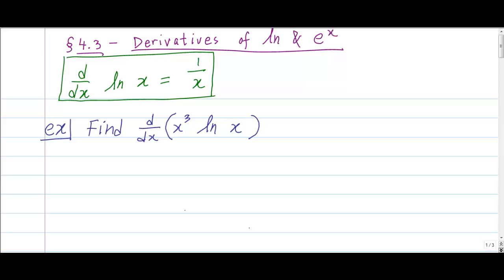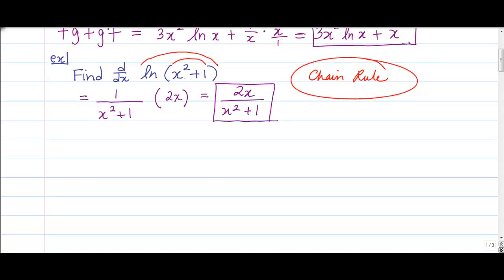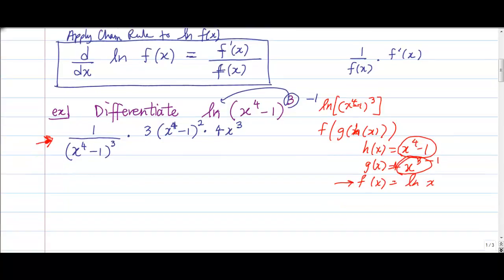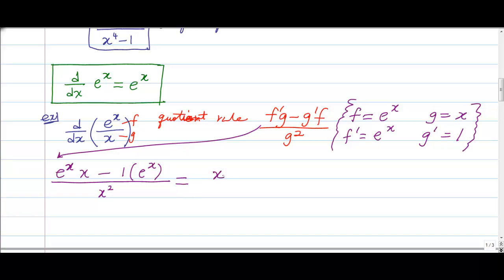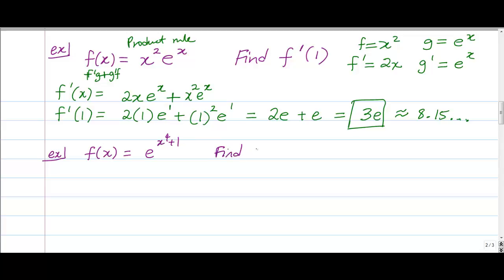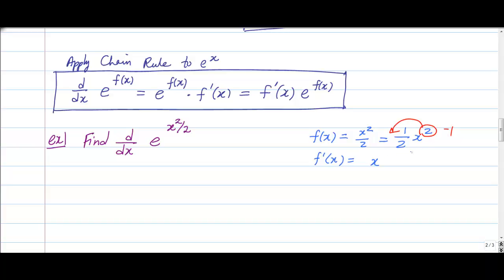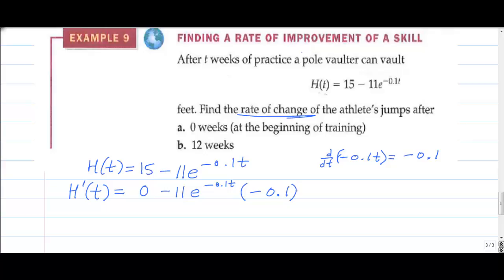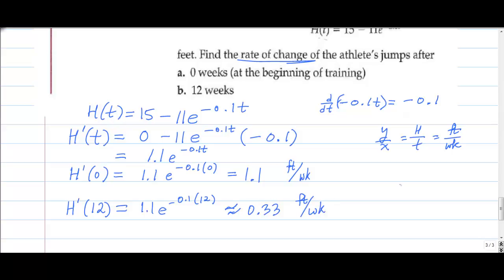AppCalc Sec 4.3: Derivatives of ln(x) and e^x